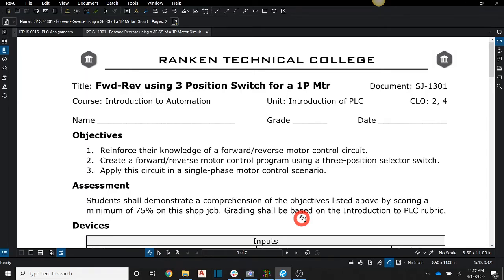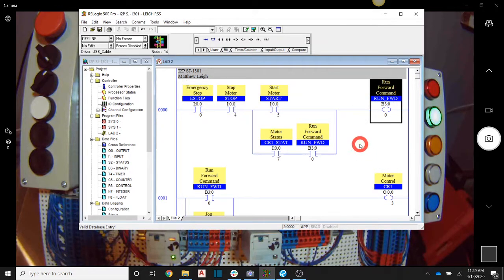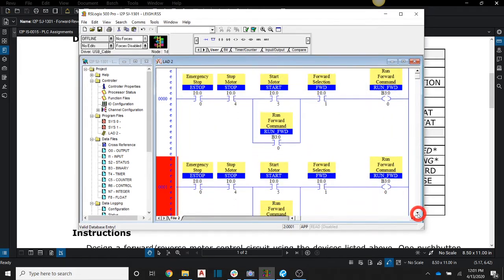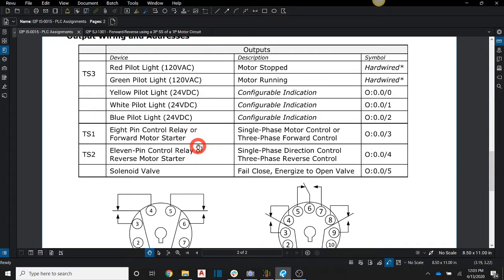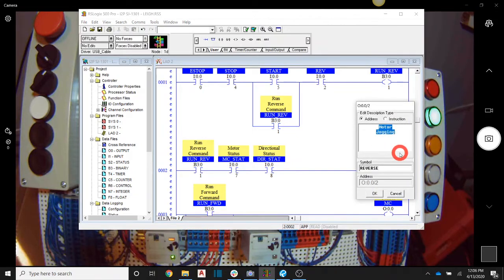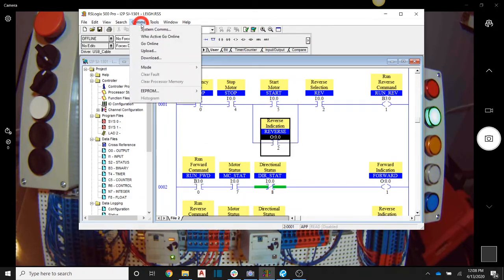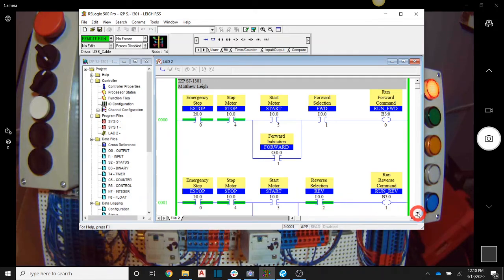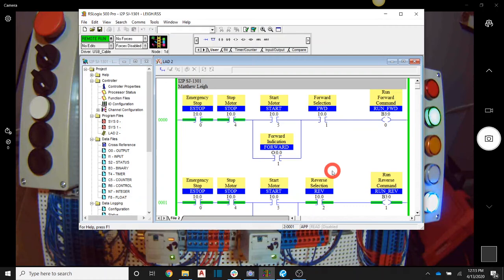I2P SJ 1301 Example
Introduction the Automation Shop Job 1301 Example Video